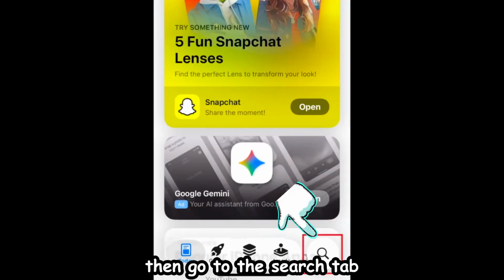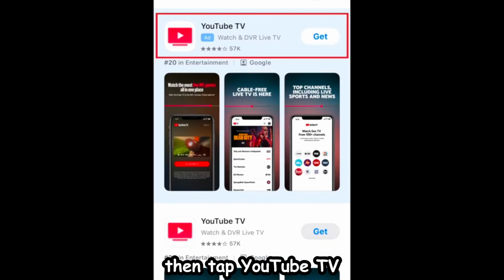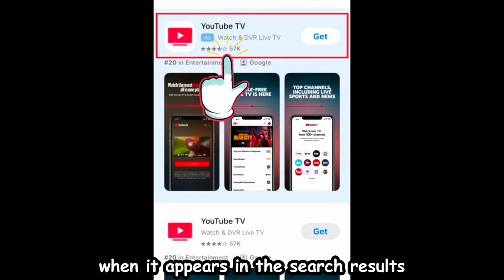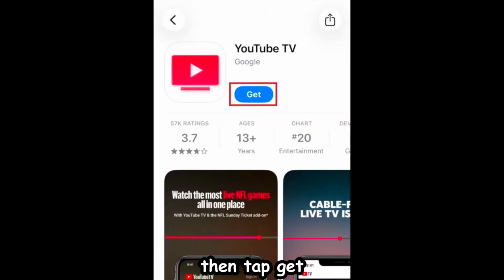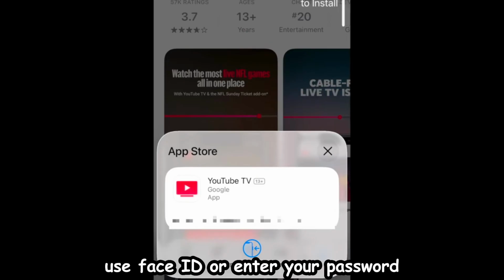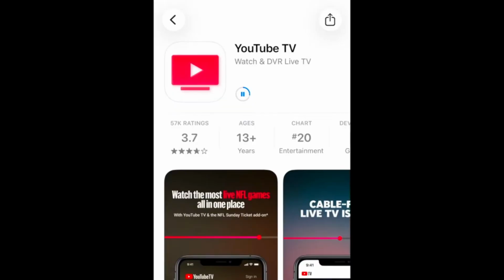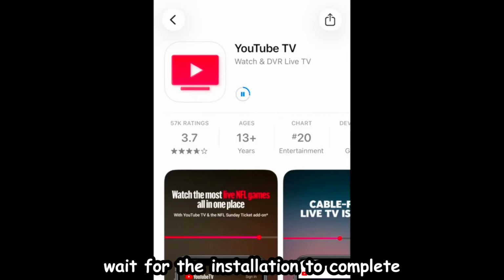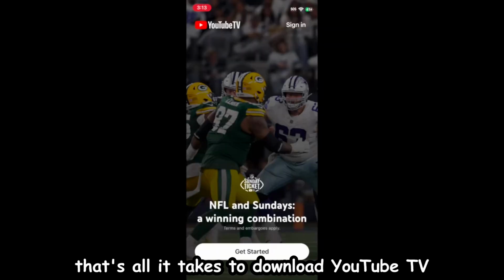How to watch youtube tv on iphone-2025 l DoubleZ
Open the YouTube TV app → Sign in with your Google account → Start streaming instantly on your iPhone.

Learn step-by-step how to watch YouTube TV on your iPhone so you can stream live TV, sports, movies, and local channels from anywhere. This guide works for users in the USA, UK, Canada, France, and across Europe.

You’ll see how to download the YouTube TV app, sign in securely, manage your home area, adjust playback settings, and enjoy your favorite channels on the go. Perfect for new subscribers, travelers, and anyone trying to get YouTube TV running on iOS without issues.

This tutorial also helps if you’re facing common problems like the app not loading, location errors, or login issues.